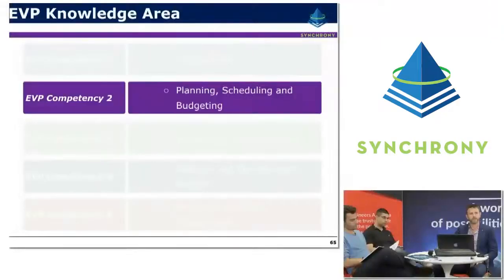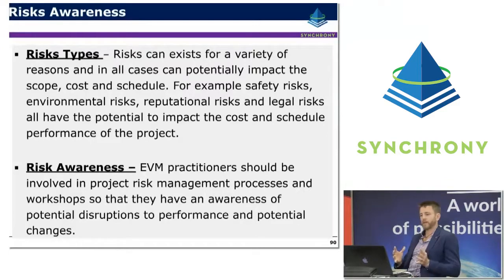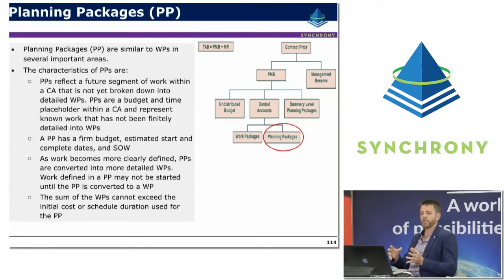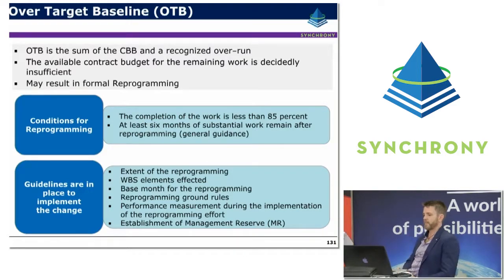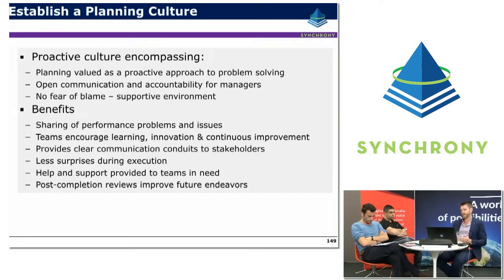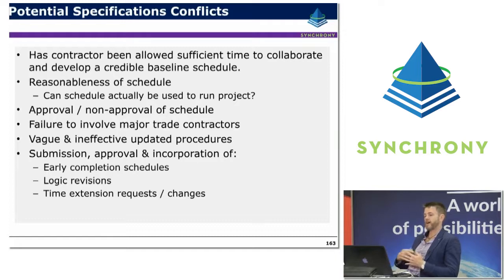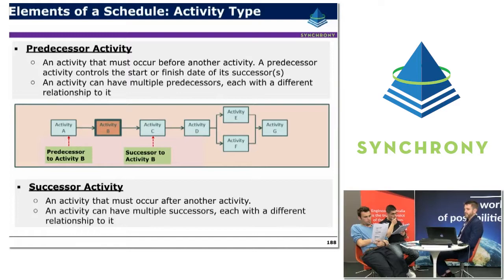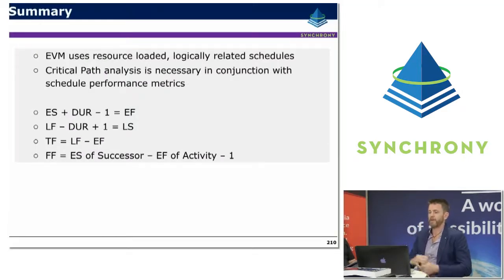Earned Value Professional (EVP) Seminar Module 02 of 05 Integrated Planning, Scheduling & Budgeting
Earned Value Professional (EVP) Seminar – Module 02 of 05 Integrated Planning, Scheduling and Budgeting

Introduction
Module 01 Organisation
Module 02 Integrated Planning Scheduling and Budgeting
Module 03 Accounting Considerations
Module 04 Performance Analysis and Management Reports
Module 05 Change Management, Data Revisions and Maintenance